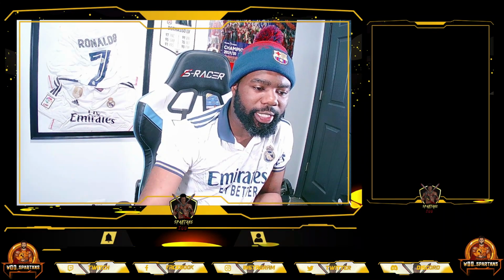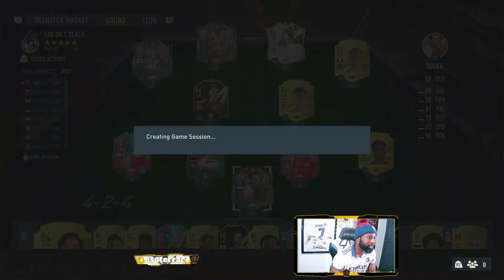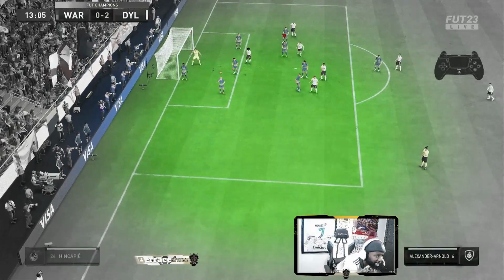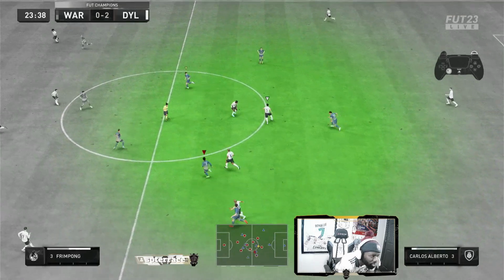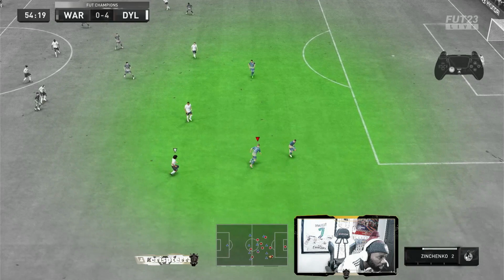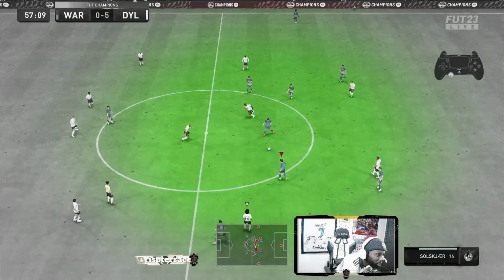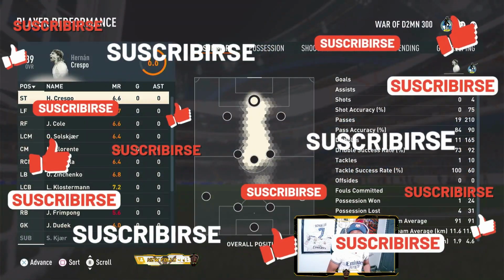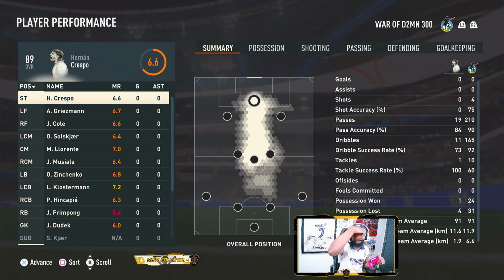THE EASIEST WAY TO PLAY 4-3-2-1 ... SIMPLE TACTICS AND MORE WINS... TRY IT AND LET ME KNOW.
COME ON TWITCH TO CHAT WITH ME.. LINK BELLOW
LINK FOR OUR TWITCH IS BELOW AND OTHERS
THANKS FOR EVERYTHING THAT YOU DO FOR ME